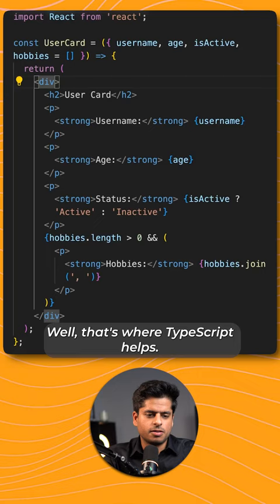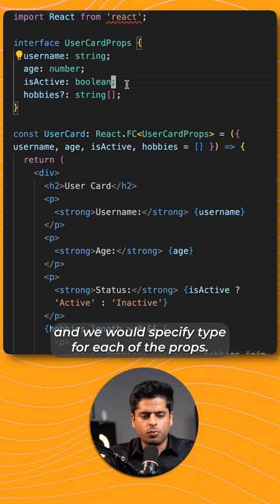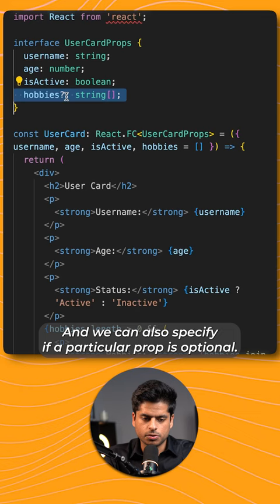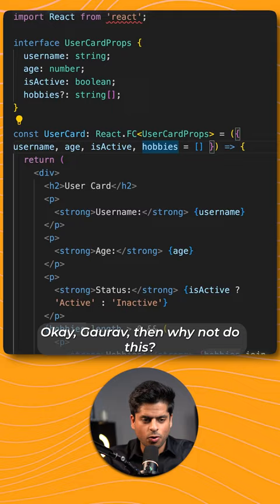Tsx vs Jsx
Lets sketch out the differences between TSX and JSX and why should prefer typescript.

On My Desk:
Keyboard-2 : HyperX RGB Cherry MX Blue Elite (₹13000):
6-axis Monitor Arms (Dual ₹6999) (Single ₹4999)